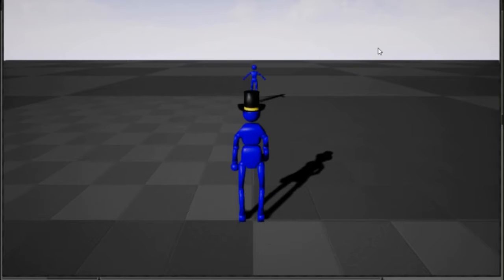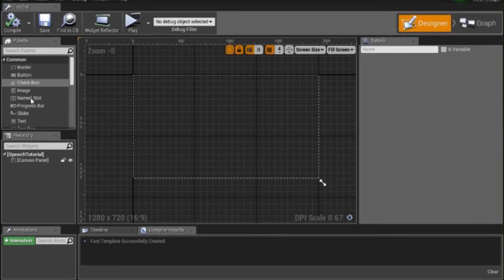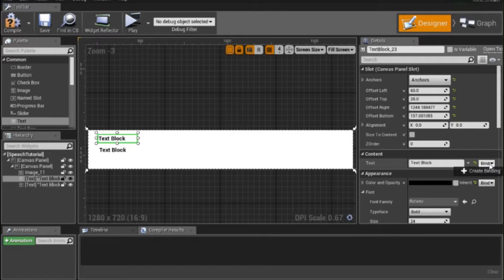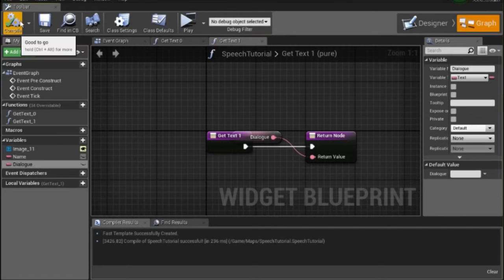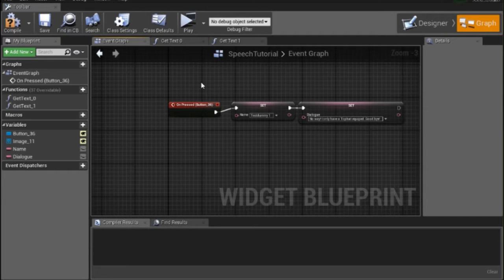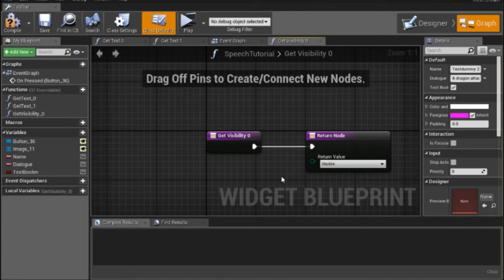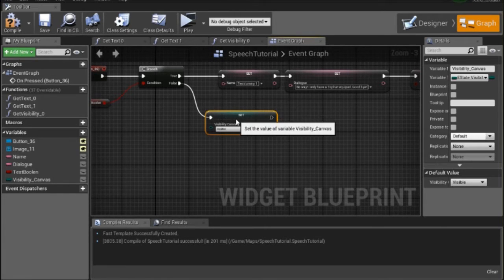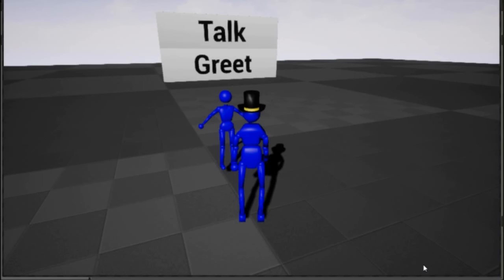UE4 Tutorial: Interactive Actor Widget Part 2 - Example 1 Viewport UI